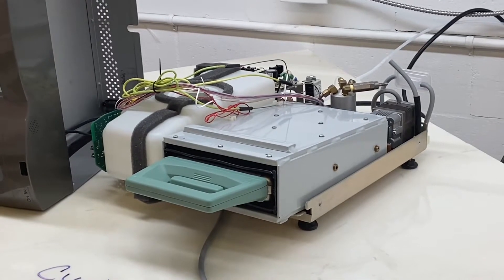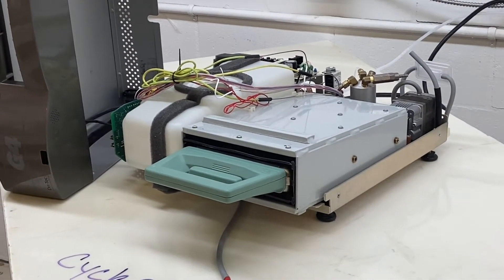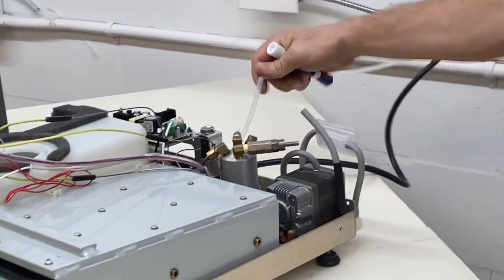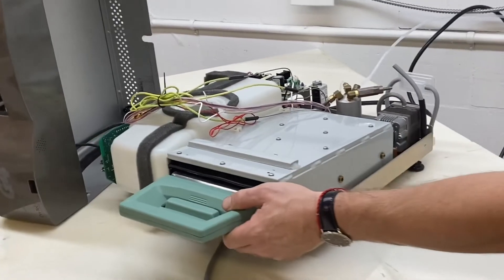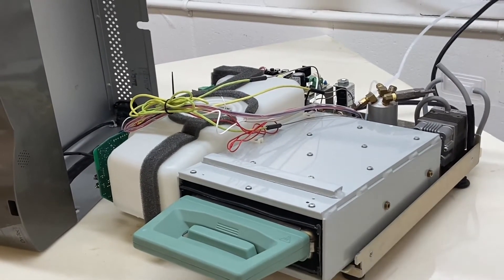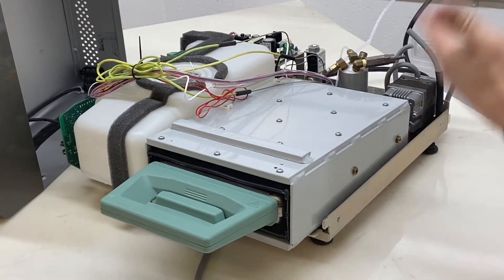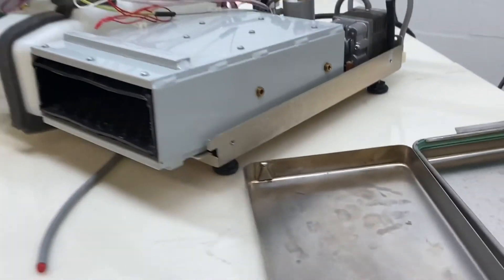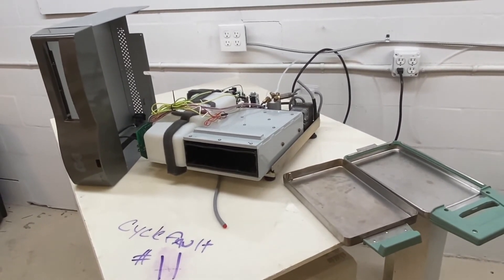Statim G4 Error Code Cycle Fault 11 - How to Troubleshoot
What does Statim G4 Cycle Fault 11 Mean?

The cassette temperature has failed to drop to 102°C within 60 seconds of the end of a cycle during venting.

Probable Causes of Statim G4 Cycle Fault 11

1. Bad Tubing
-To Repair This: Check for kinked or pinched exhaust tubing. -This is an End-user repair

2. Clogged Venturi
-To Repair This: Check for a clogged Venturi in the left rear of the cassette tray. Clean as needed. - This is an End-user repair

3. Bad Valve
-To Repair This: Listen for normal clicking sound when the cassette is inserted and removed. If there is no clicking sound the solenoid valve is failing to open. Disassemble and check that plunger slides smoothly in plunger tube. - This is a Field Service Tech. repair

If the Statim exhaust tubing is connected to a VistaCool or StatFlow system proceed as follows.

1. Water Supply
-To Repair This: Ensure the cold water supply to the water tank is turned ON. - This is an End-user repair

2. Water Level
-To Repair This: Ensure the water tank is completely filled. - This is a Field Service Tech repair

3. Bad Valve
-To Repair This: Check the brass water valve on top of the water tank is operating properly. Insert a small screwdriver in the view port hole on the brass stem of the thermal regulator on top of the tank and push up on the water piston. The piston is operating when water can be seen leaving the ½” overflow fitting on the tank and running to the drain adapter. - This is a Field Service Tech. repair

4. Bad Sensor
-To Repair This: Check the in line thermal sensor on the manifold drain line is open. - This is a Field Service Tech. repair